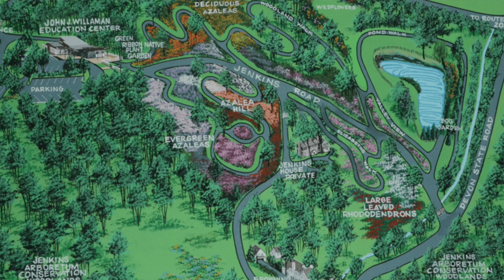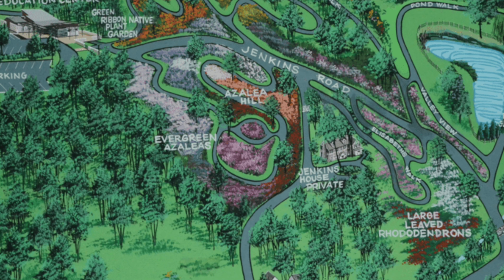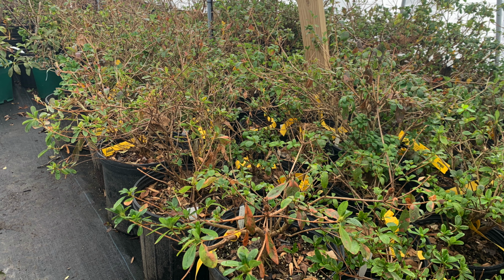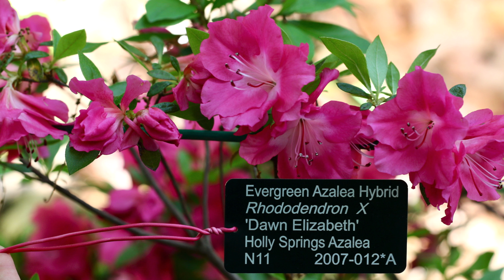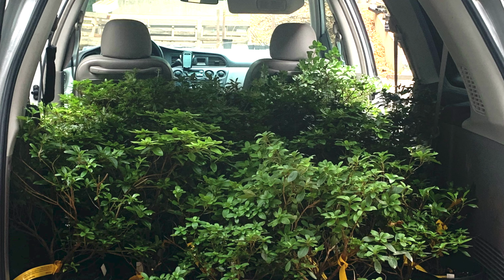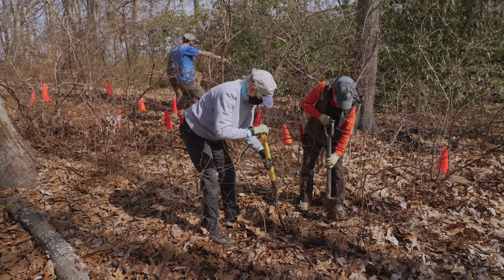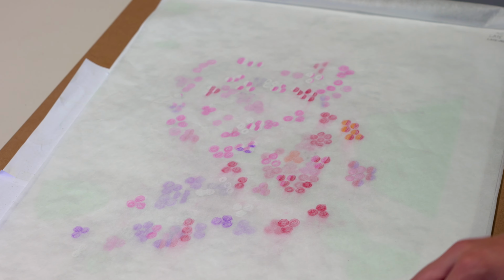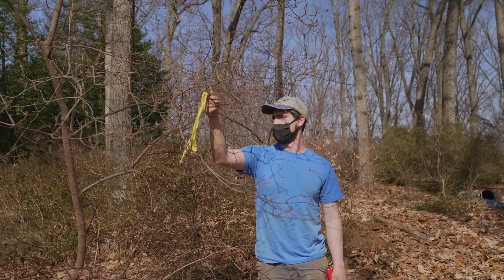Wednesday Walkabout - March 24, 2021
For this week's Wednesday Walkabout, we join Jacob Summers, Hamilton Fellow, as he shares the work he is doing to create a Holly Springs Legacy Garden area at Jenkins. Tune in to learn more about these unique azalea hybrids and the work being done to preserve them! Video by Sharon Torello.